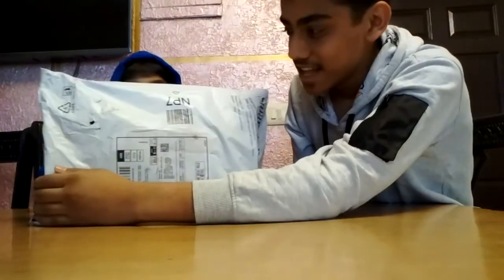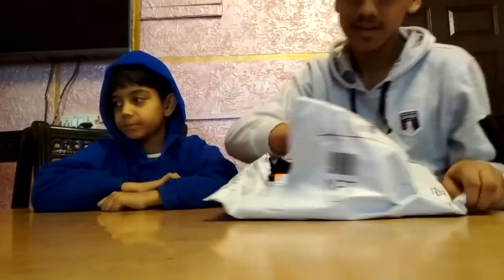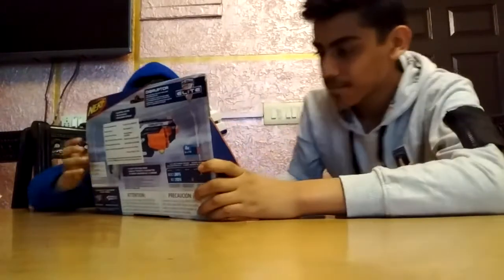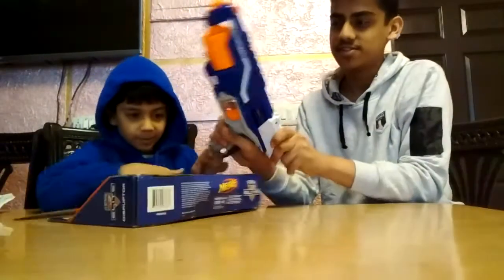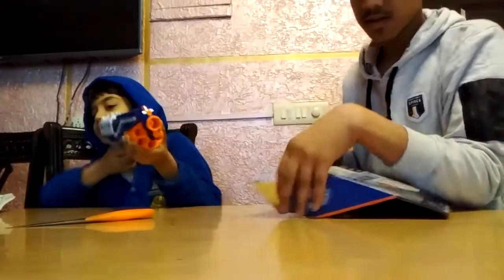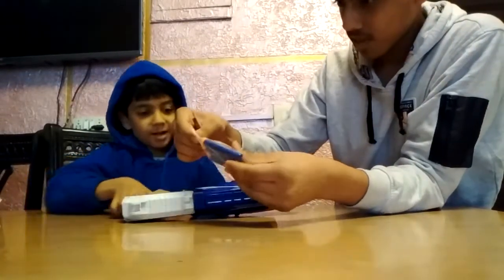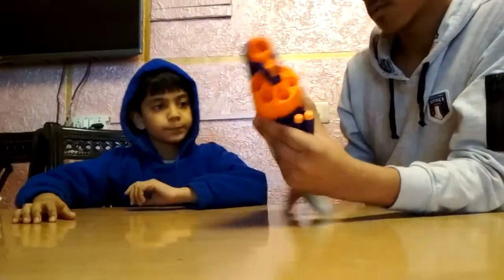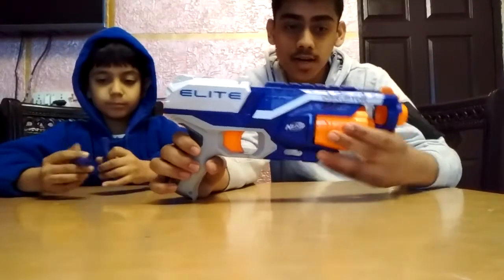Unboxing Nerf Disruptor Gun !!!